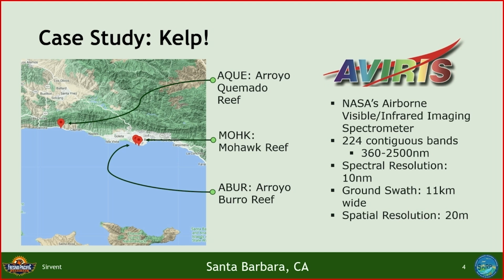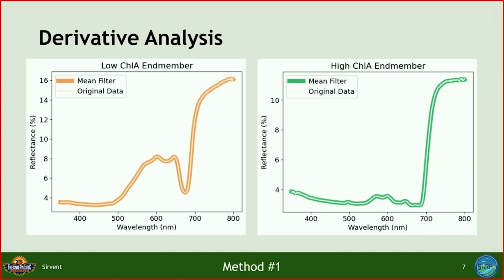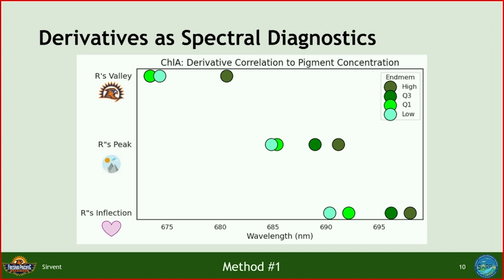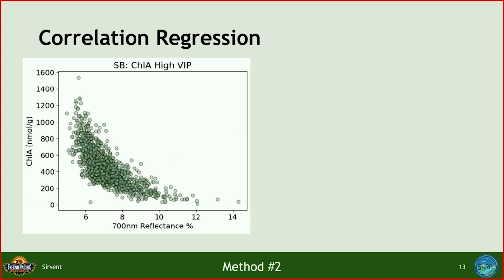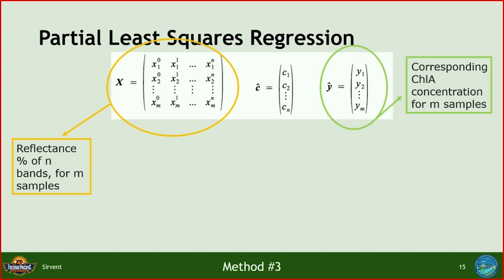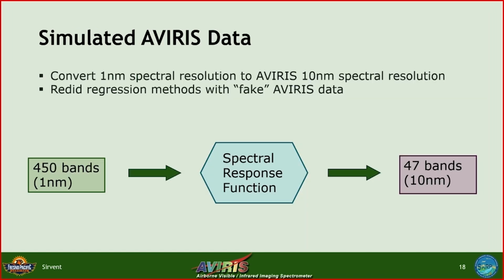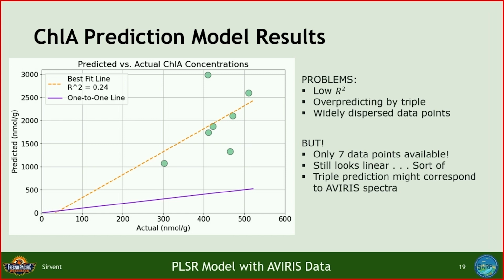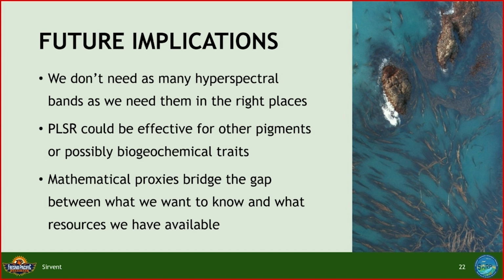Jasmine Sirvent: 2024 SARP East Ocean Remote Sensing Group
Jasmine Sirvent, 2024 participant in the East Coast Student Airborne Research Program (SARP), presents her final research project titled “Kelp Us!: A Methods Analysis for Predicting Kelp Pigment Concentrations from Hyperspectral Reflectance”.

Ocean color remote sensing enables researchers to assess the quantity and physiology of life in the ocean, which is imperative to understanding ecosystem health and formulating accurate predictions. However, without proper methods to analyze hyperspectral data, correlations between spectral reflectance and physiological traits cannot be accurately derived. In this study, I explored different methods—single variable regression, partial least squares regressions (PLSR), and derivatives—in analyzing in situ Macrocystis pyrifera (giant kelp) off the coast of Santa Barbara, California in order to predict pigment concentrations from AVIRIS hyperspectral reflectance. With derivatives as a spectral diagnostic tool, there is evidence suggesting high versus low pigment concentrations could be diagnosed; however, the fluctuations were within 10 nm of resolution, thus AVIRIS would be unable to reliably detect them. Exploring a different method, I plotted in situ pigment measurements — chlorophyll a, fucoxanthin, and the ratio of fucoxanthin to chlorophyll an—against hyperspectral reflectance that was resampled to AVIRIS bands. PLSR proved to be a more successful model because of its hyperdimensional analysis capabilities in accounting for multiple wavelength bands, reaching R2 values of 0.67. Using this information, I constructed a model that predicts kelp pigments from simulated AVIRIS reflectance using a spatial time series of laboratory spectral measurements and photosynthetic pigment concentrations. These results have implications, not only for kelp, but many other photosynthetic organisms detectable by hyperspectral airborne or satellite sensors. With these findings, airborne optical data could possibly predict a plethora of other biogeochemical traits. Potentially, this research would permit scientists to acquire data analogous to in situ measurements about floating matters that cannot financially and pragmatically be accessed by anything other than a remote sensor